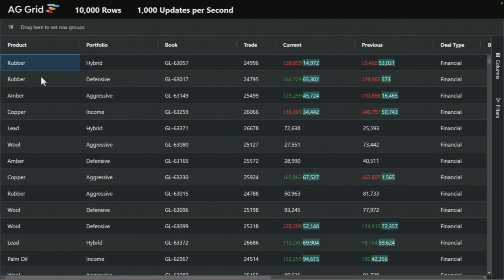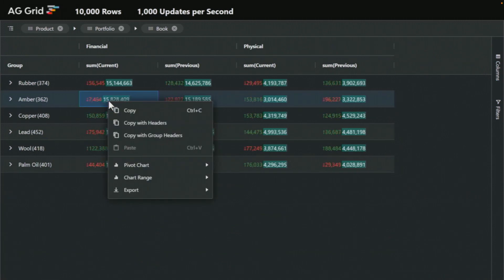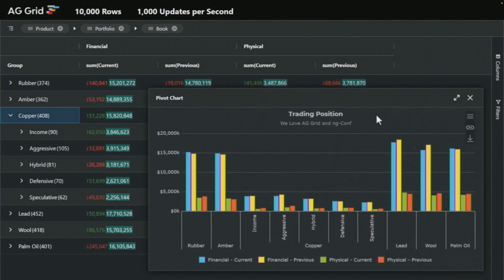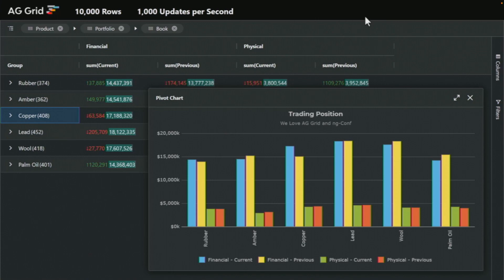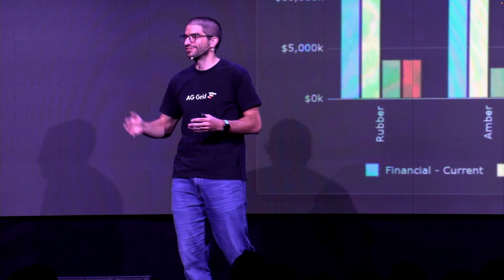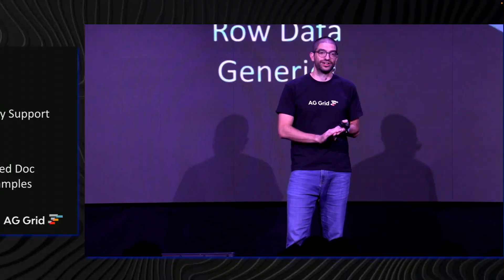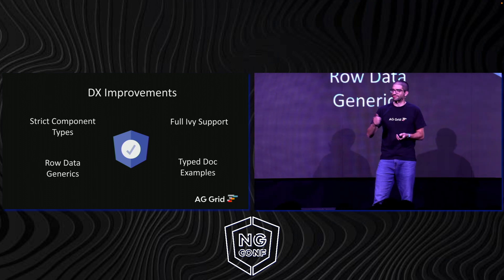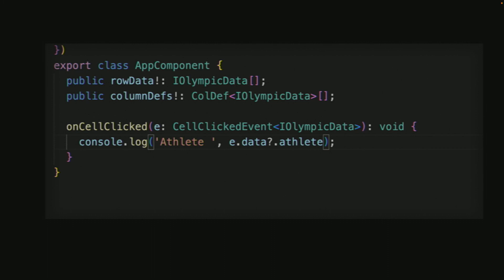AG Grid | Niall Crosby & Stephen Cooper | ng-conf 2022